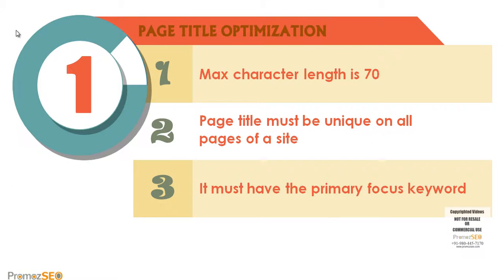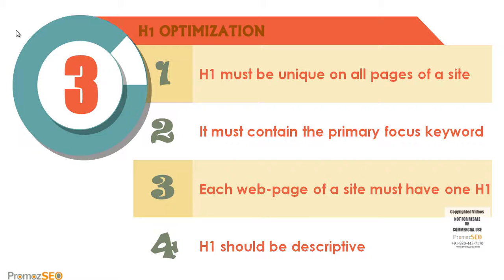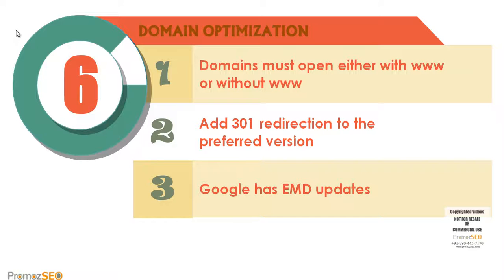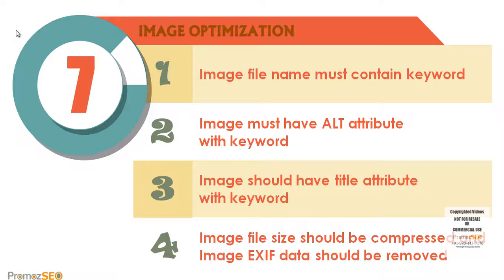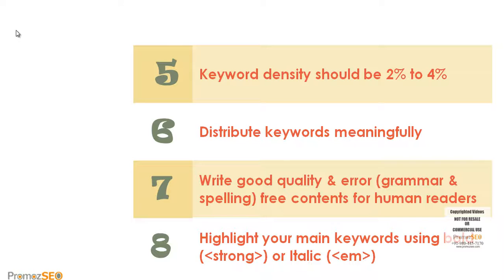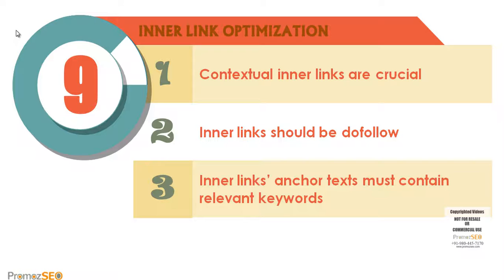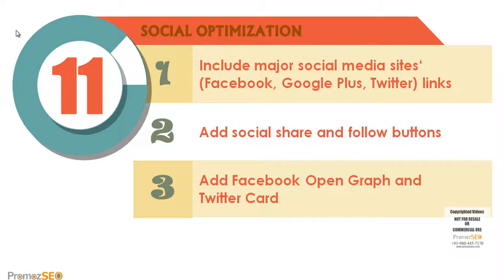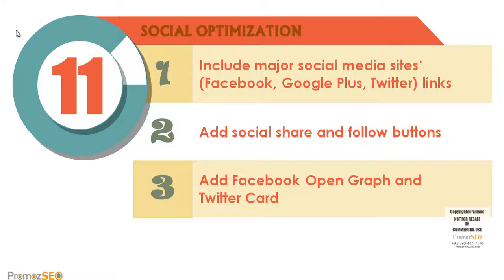On Page SEO Techniques - PromozSEO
Onpage SEO is one of the most crucial factors for website's organic ranking on Google and other search engines.

Here we have discussed 11 different onpage SEO elements and how to optimize those properly to get the best results.

• Page title optimization
• Meta description optimization
• H1 Primary header optimization
• Paragraph headers optimization
• URL optimization
• Domain optimization
• Image optimization
• Content Optimization
• Structured data optimization
• Internal link optimization
• Social optimization